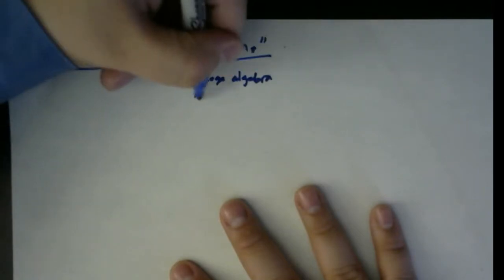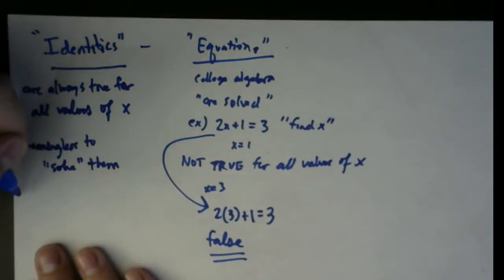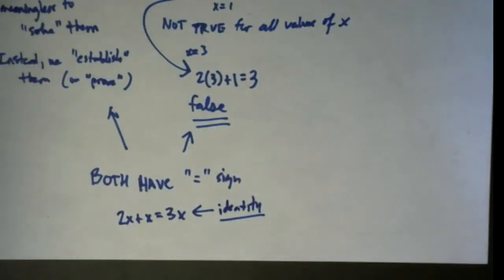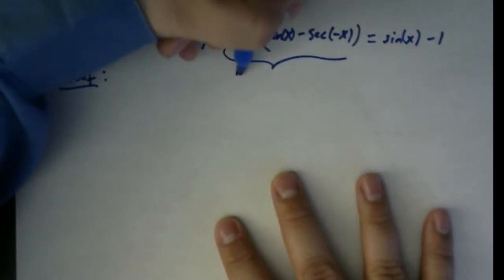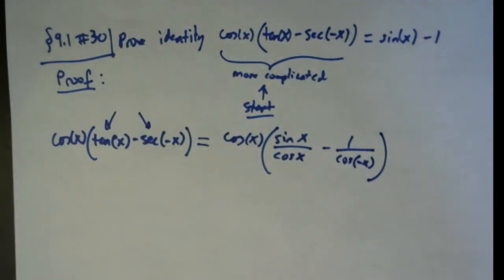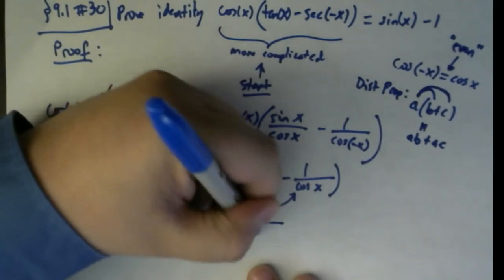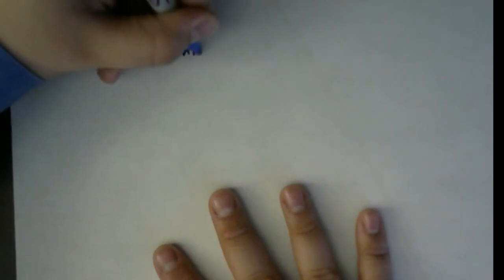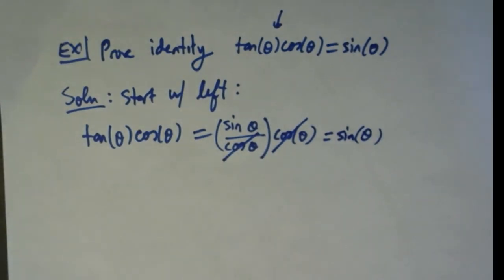Section 9.1, Problem #30 and another example